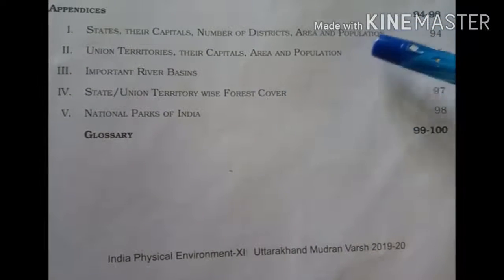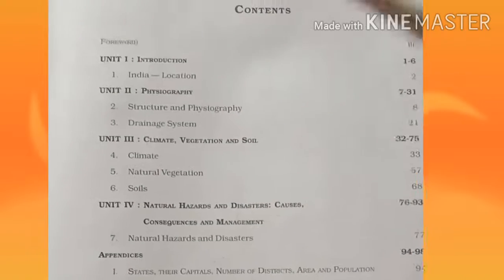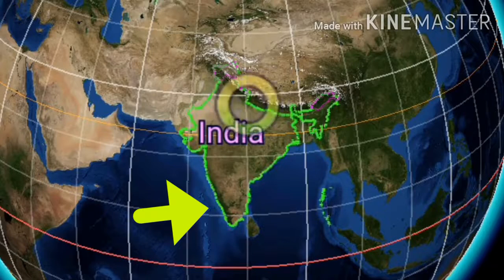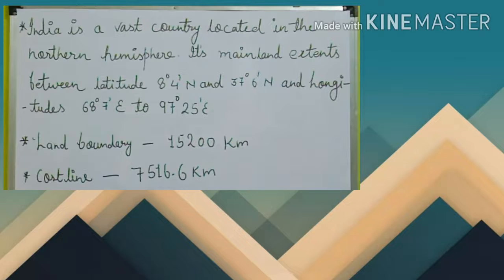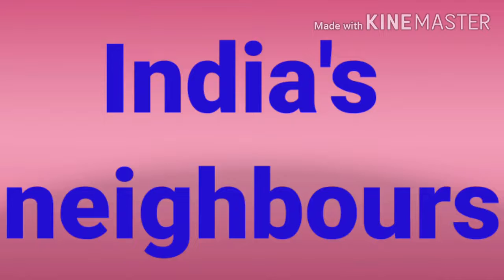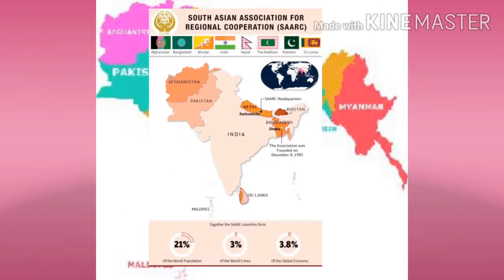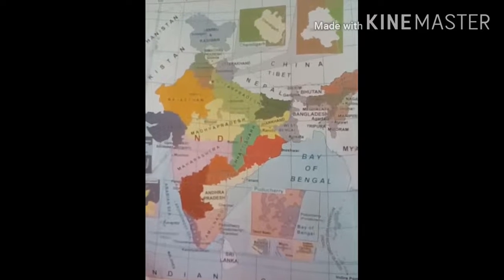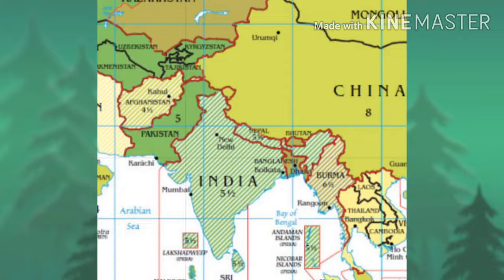GEOGRAPHY GRADE-XI ( BOOK - INDIA: PHYSICAL ENVIRONMENT)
Ch-1 india : location (part -1 )